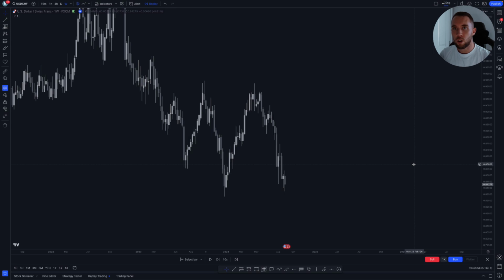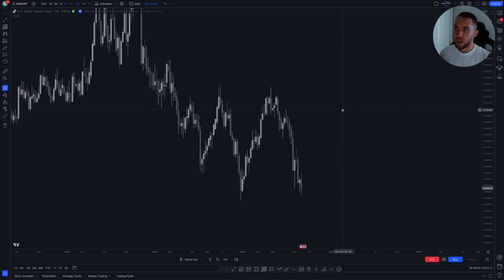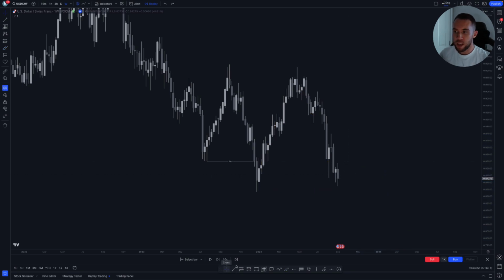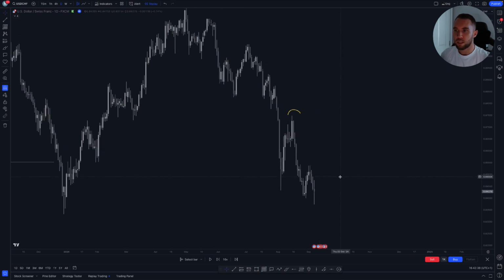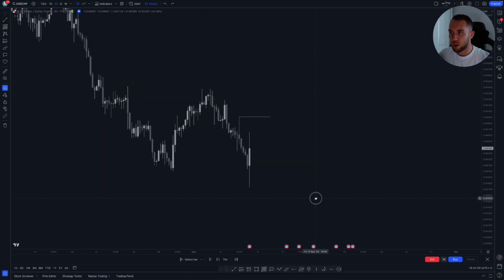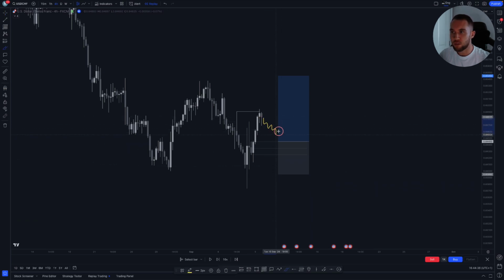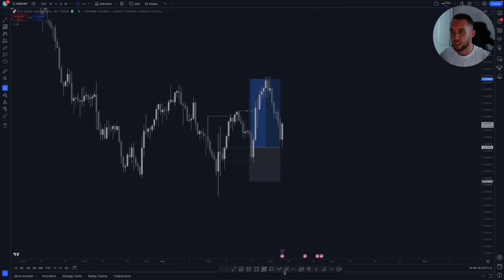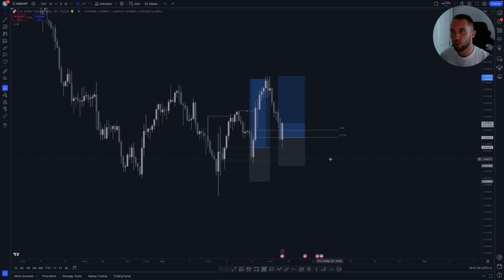Easiest SMC Swing Trading Strategy - 4H Timeframe Mastery